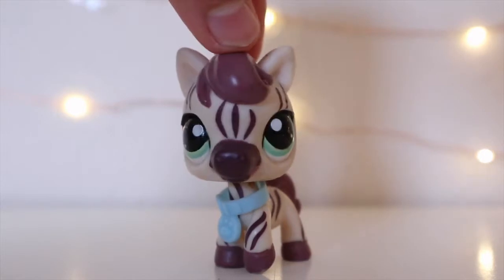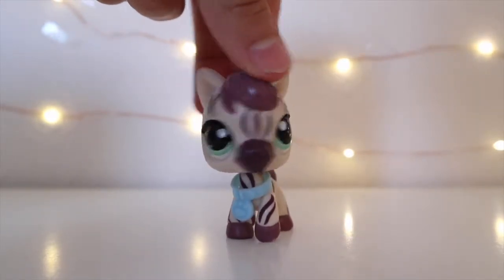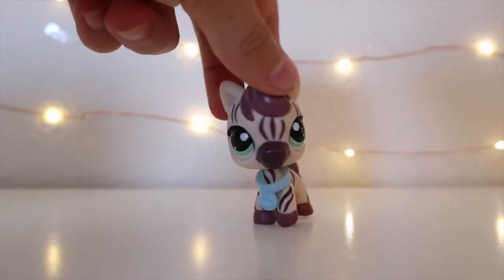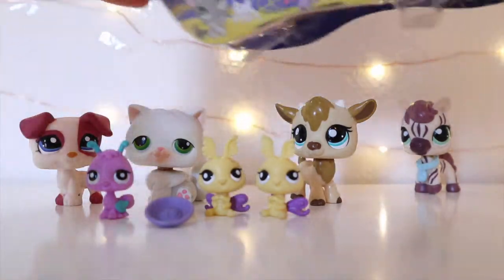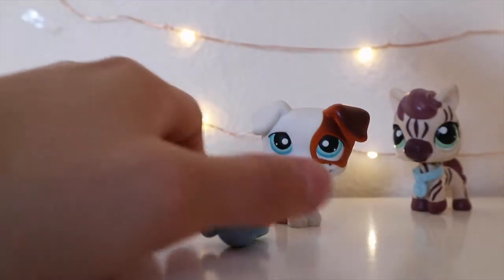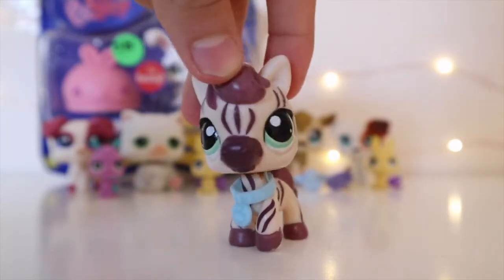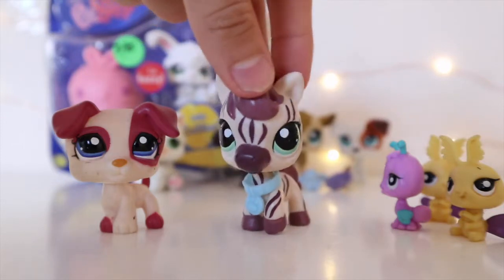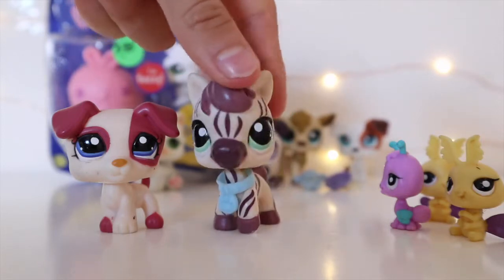LPS: Swap-Meet Finds & Going to LPSCon!?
So I recently went to the Swap-Meet. As you can already tell I got LPS while I was there. Therefore in this video, I will show you what I got! Anyways. . . Enjoy the Video!

✰Thank You all my Marshmallows!

loveflute212 ©